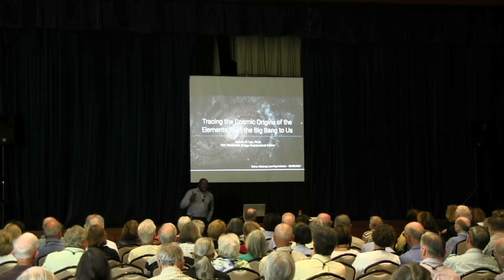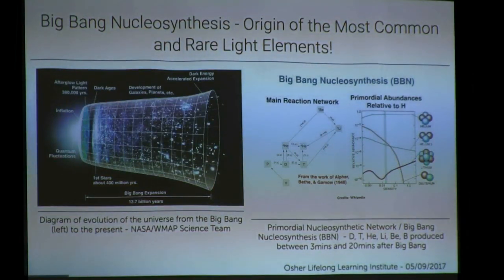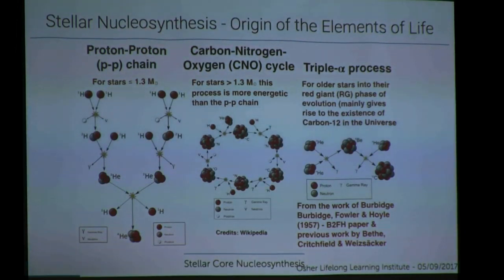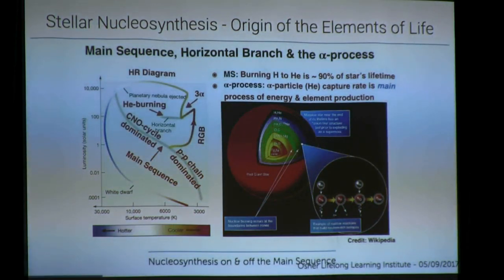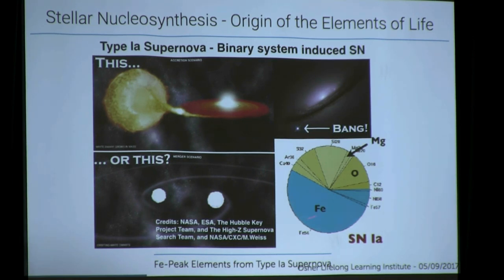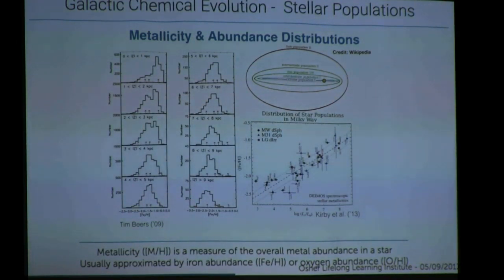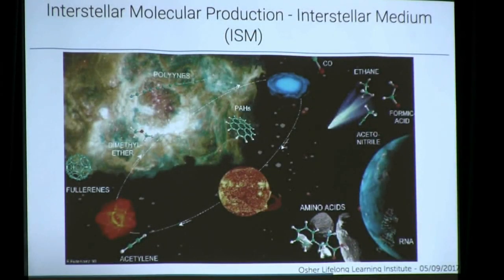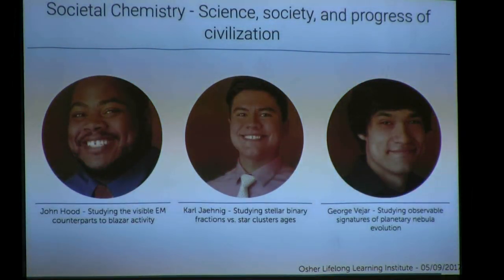Astronomy Sampler: Duane Lee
Through this Osher Lifelong Learning Institute series of six lectures, students will learn about the upcoming 2017 total solar eclipse, the Hubble Space Telescope, chemical evolution in the universe, and more!